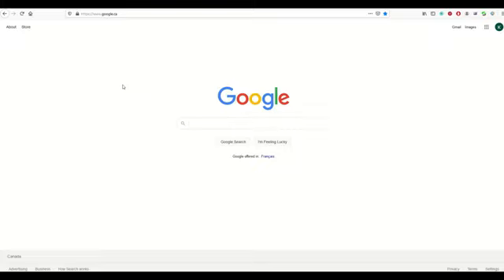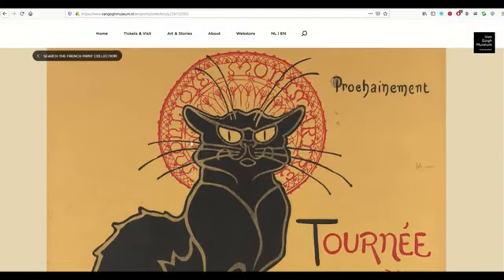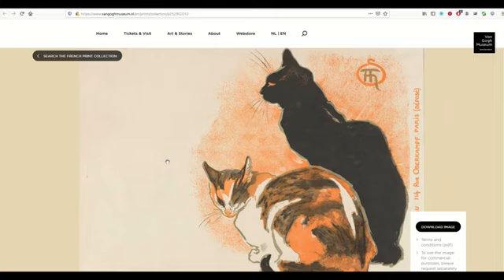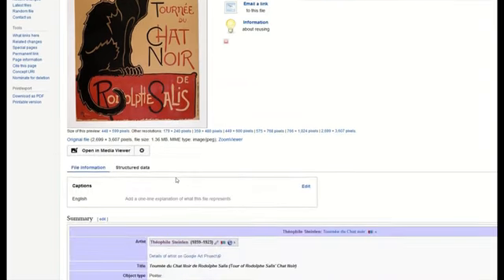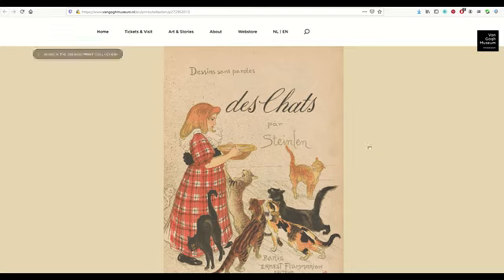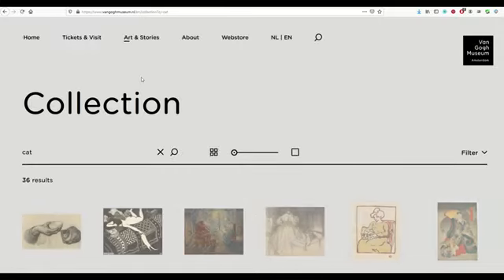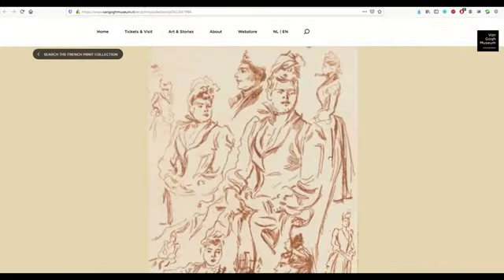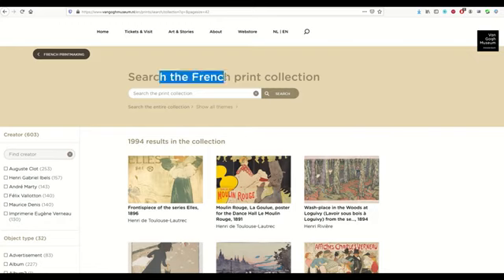Finding high-resolution french photos(step-by-step guide)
Discover the best resources and techniques for finding stunning high-resolution photos of France. From iconic landmarks to hidden gems, we'll show you where to find the perfect images.

1. Introduction to high-resolution photo resources
2. Stock photo websites: Unsplash, Pexels, and more
3. Creative Commons and public domain images
4. French photography websites and blogs
5. Social media and Instagram photography communities
6. Tips for searching and filtering high-quality images